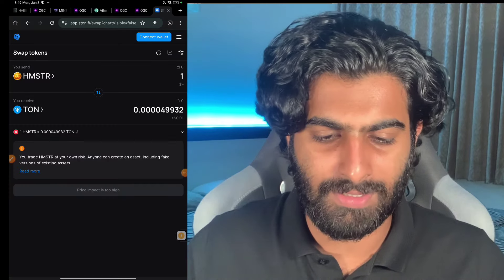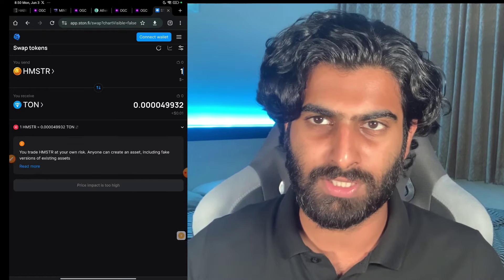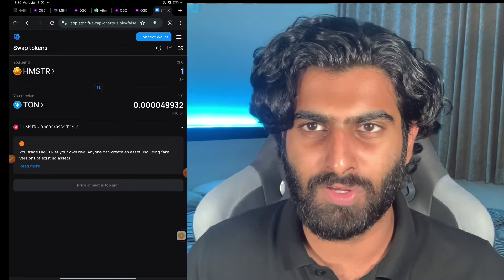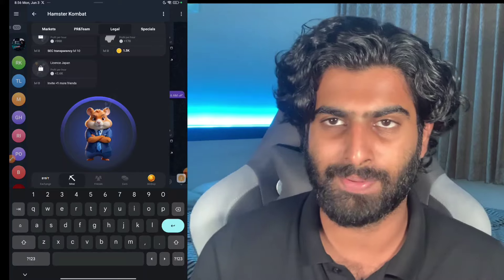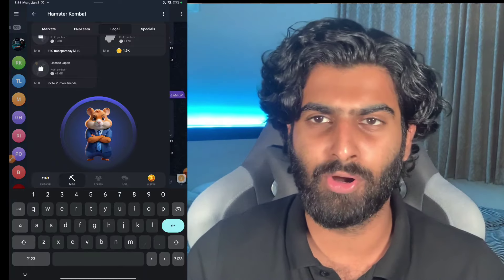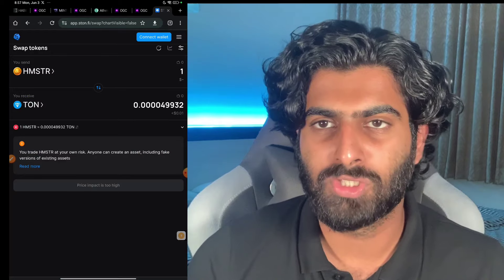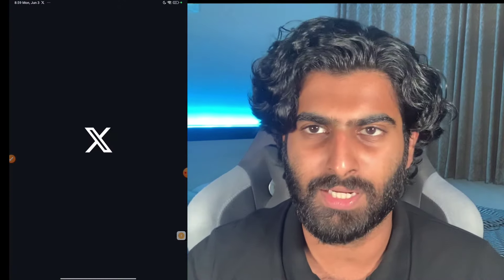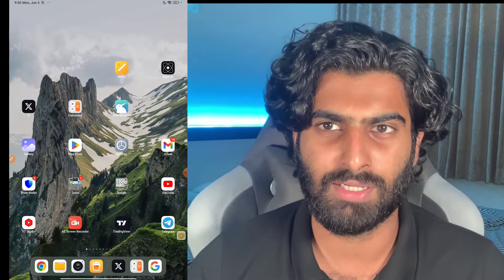Hamster Kombat Price | Hamster Kombat Withdrawal & Listing NEW Update | Hamster Kombat Combo cards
Hamster Kombat Withdrawal BIG Update | Claim 5 MILLION Tokens Instantly | Hamster Kombat Free Mining

In this Video i will show how to get free Hamster Kombat Tokens withdrawal of TAPSWAP Mining official way and mining withdrawal from their app This and mining withdrawal Airdrop has zero investment This video here new startegies are shown cryptoairdroptoday or cryptoloot is Legit and trusted .Crypto Airdrop Today about this Unlimited Earning earning platform called Watch and follow every steps.

if You want a detailed video comment down